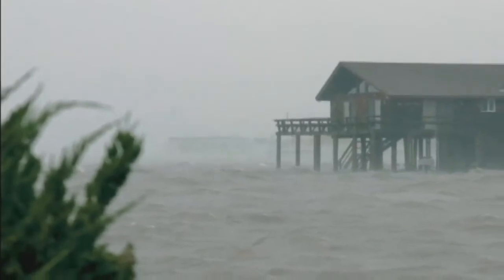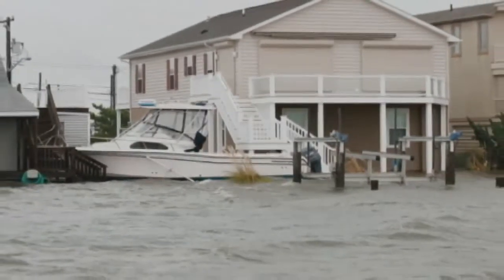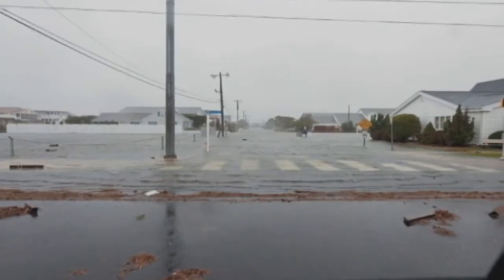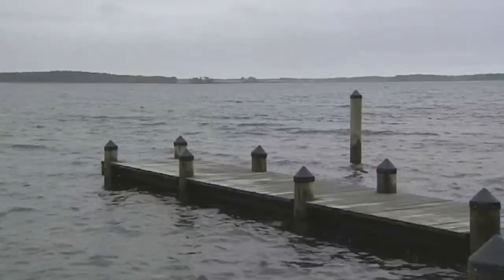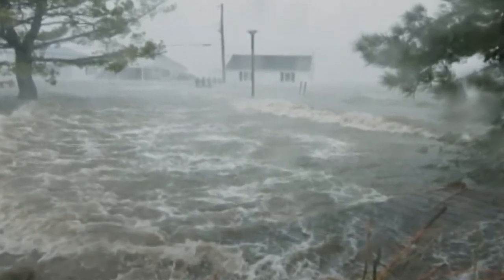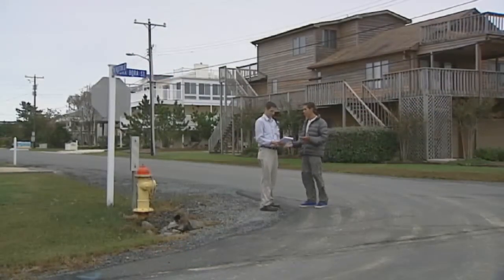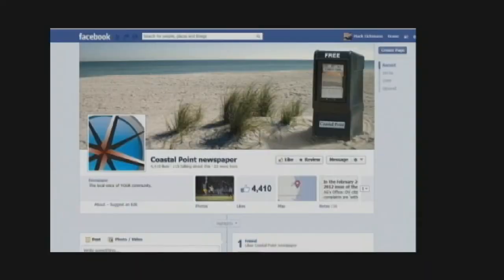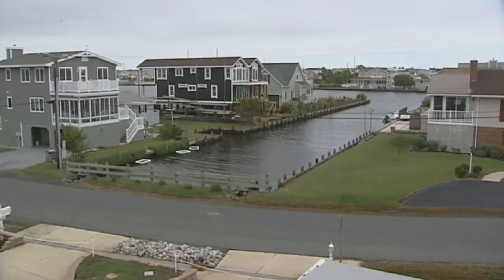Storm photography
While those beach communities did escape the worst of Sandy, it was actually the bayside communities around Fenwick Island who took on the brunt of the storm.  Mark Eichmann went back to those areas and along with Chris Clark, from our content partner the Coastal Point newspaper, we look at how things were, then and now.